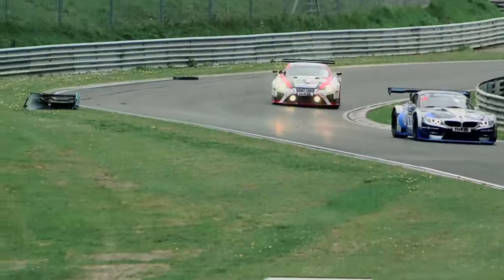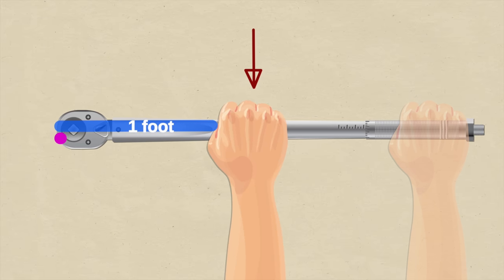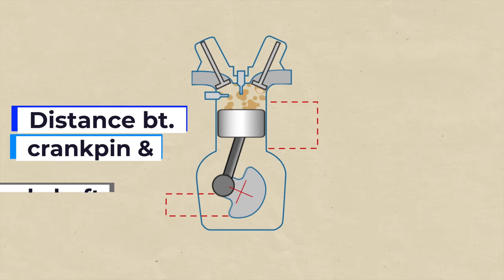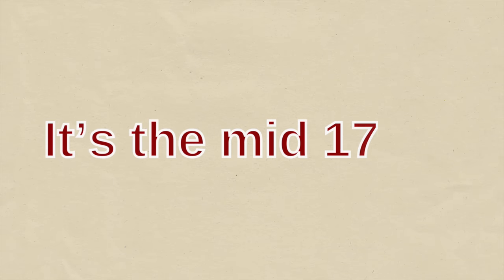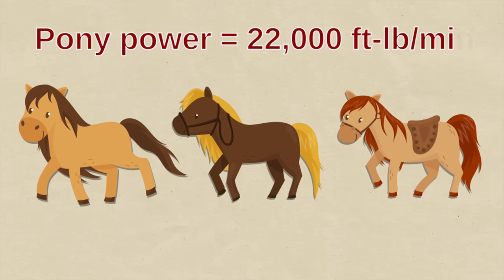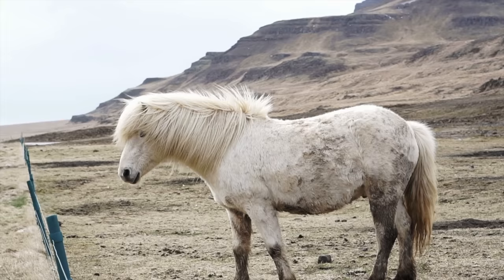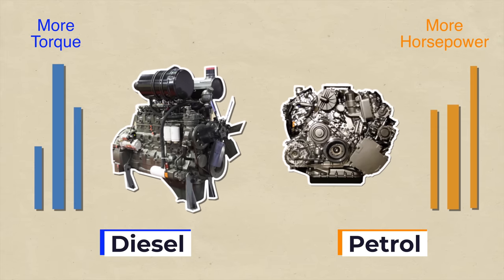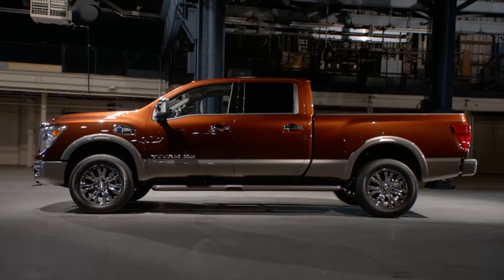Torque vs Horsepower, Which is Better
Horsepower vs Torque (A Simple Explanation), DIY and car repair with Scotty Kilmer. What's The Difference Between Horsepower & Torque and how it works? The difference between horsepower and torque. Horsepower and torque explained. Why some cars have more torque than horsepower. Is it better to have more horsepower or more torque in your car? Torque and horsepower, how it works. What is horsepower? What is torque. Car Advice. DIY car repair with Scotty Kilmer, an auto mechanic for the last 52 years.

MEDIA CREDITS
Toyota Media Center
Toyota YouTube
Nissan YouTube
Subaru website

⬇️Scotty’s Top DIY Tools:
1. Bluetooth Scan Tool
2. Mid-Grade Scan Tool
3. My Fancy (Originally $5,000) Professional Scan Tool
4. Cheap Scan Tool
5. Dash Cam (Every Car Should Have One)
6. Basic Mechanic Tool Set
7. Professional Socket Set
8. Ratcheting Wrench Set
9. No Charging Required Car Jump Starter
10. Battery Pack Car Jump Starter

⬇️ Things used in this video:
1. Common Sense
2. 4k Camera
3. Camera Microphone
4. Camera Tripod
5. My computer for editing / uploading

►Here's our weekly video schedule:
Tuesday: Auto repair video
Wednesday: Viewers car mod show off
Thursday: Viewer Car Question Video AND Live Car Q&A
Friday: Auto repair video
Saturday: Second Live Car Q&A
Sunday: Viewers car show off